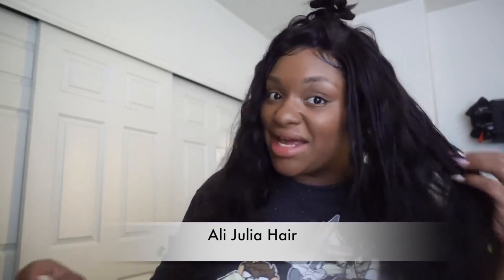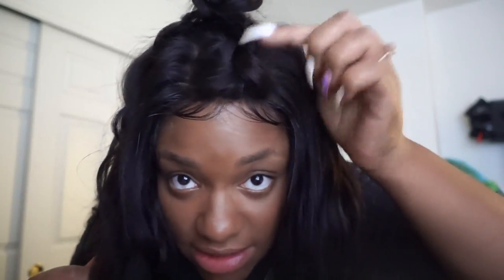I MADE MY FIRST WIG! FT. JULIA HAIR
Back to School, Slay the First Day（2nd,August - 10th,August）

 Hair information:   Brazilian body  22,24,26,26 with 20 closure

Amozon Julia hair store

🔴JOIN MY FACEBOOK MOMMY CHAT GROUP🔴
          MELANIN MAMAS